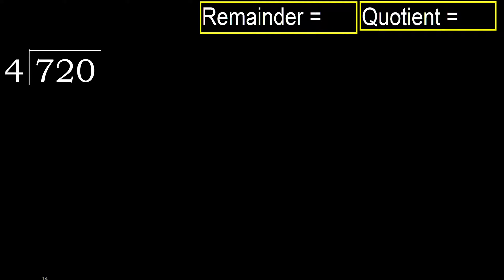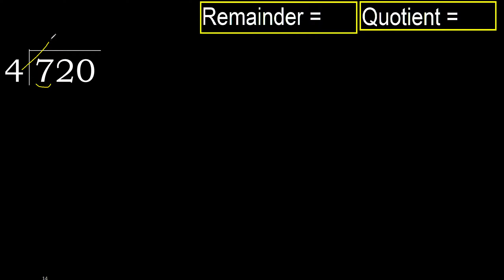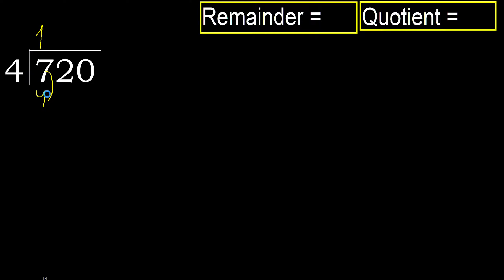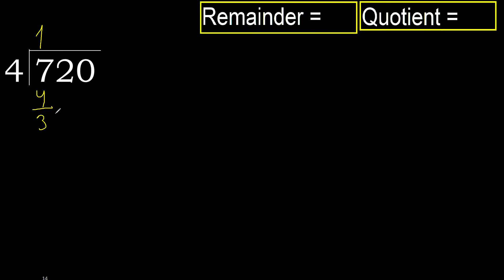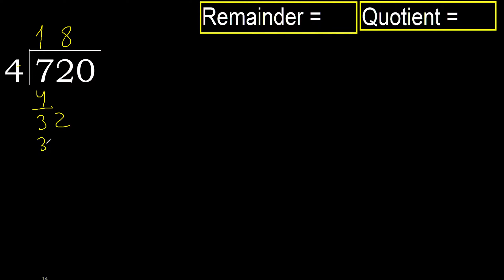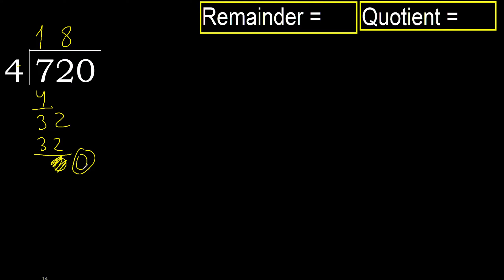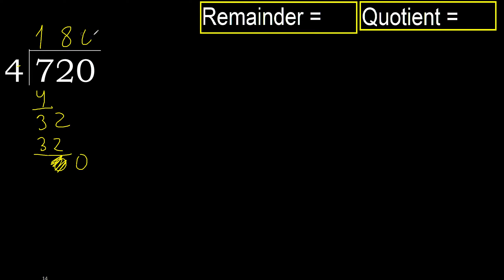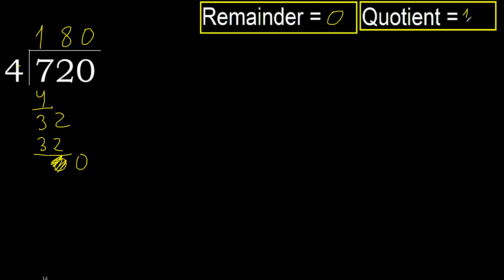Divide 720 by 4 , remainder . Division with 1 Digit Divisors . How to do